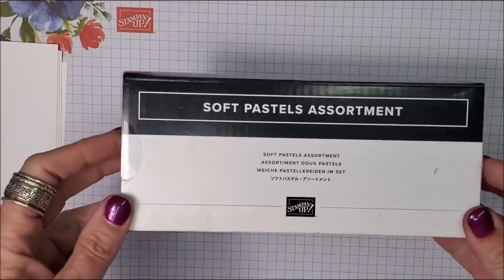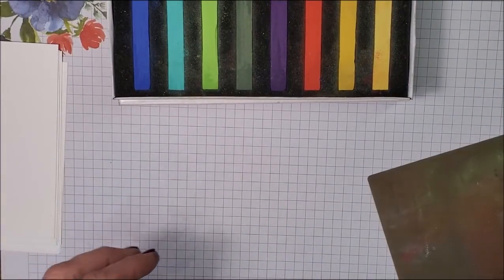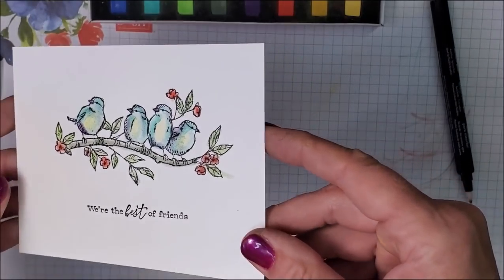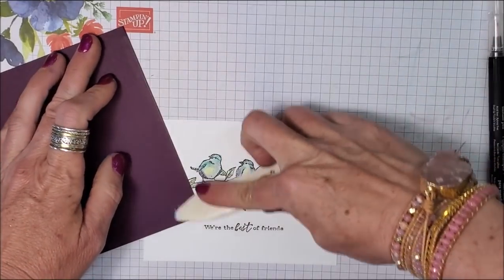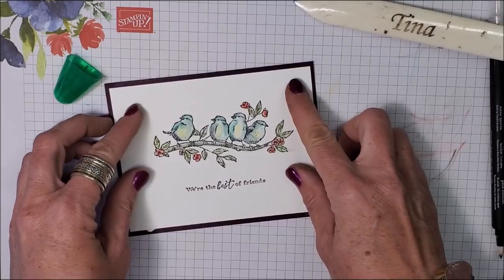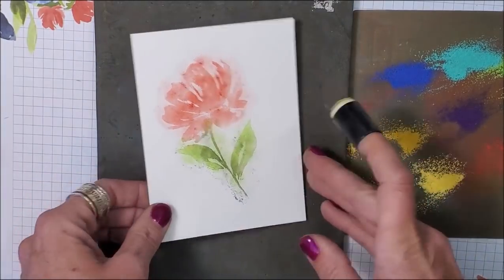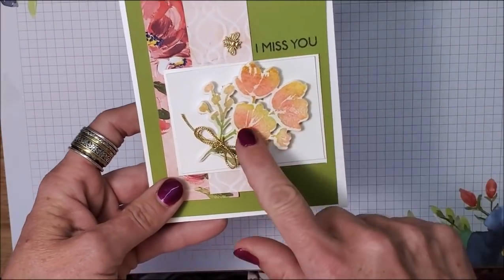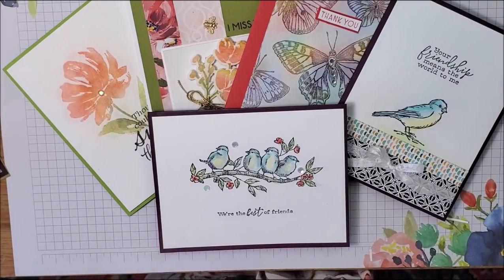Stamping Techniques Using Pastel Chalks - Part 1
Today I am going to show you some basic ways that you can combine pastel chalks with stamping; using our Blender Pens, Sponge Daubers, Q-Tips and with our Versamark Ink Pad (for the Poppin' Pastels technique).

There are MANY others ways we can use pastel chalks and I'll be sharing those with you soon with a couple more video demonstrations (including my ALL-TIME VERY FAVOURITE TECHNIQUE!).

The techniques I'm sharing in today's video are perfect for those new to stamping and the cards are simple (but pretty) using minimal supplies.

😊 Photos and supply links can be found on my June 20, 2021 blog post

HAPPY STAMPING!
~ Tina

📫 My mailing address:
TINA ZINCK
B0H 1R0
CANADA

♥♥♥ Do you like the polish I'm wearing? It's "Cherie d'Amour" from GelMoment! To see these products and to shop online, feel free to visit my (available in CANADA, USA and AUSTRALIA)